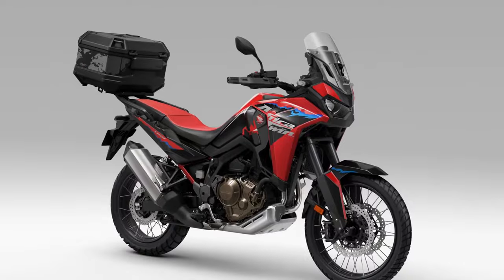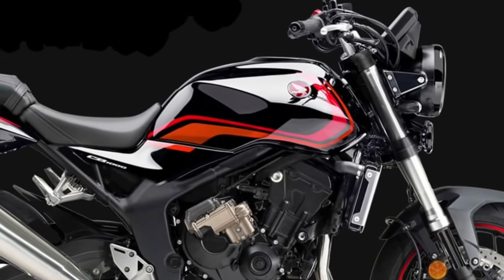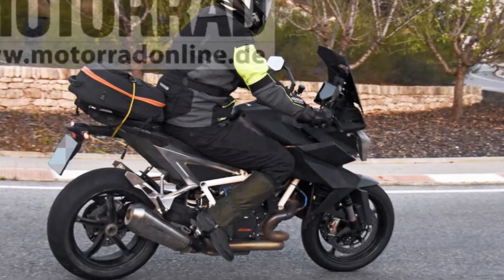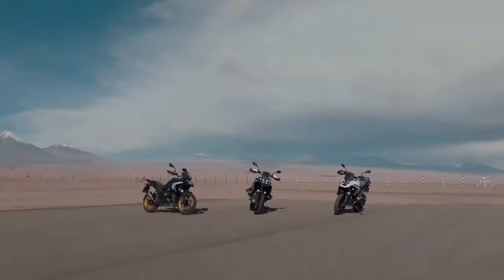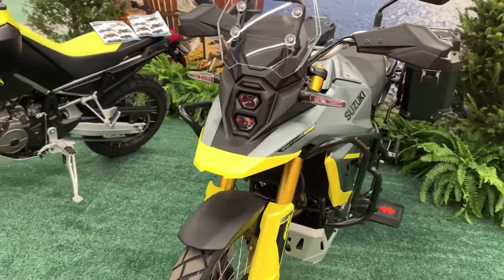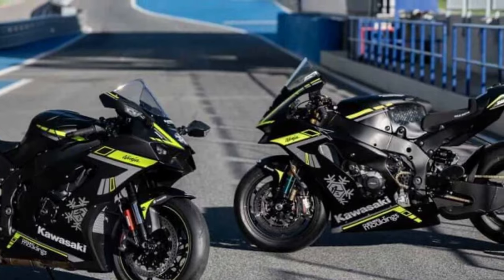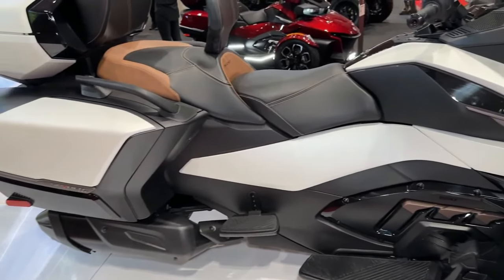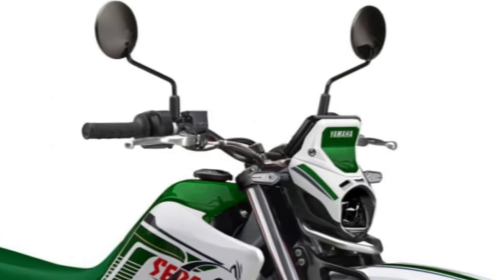TOP 20 AMAZING 2024-2025 MOTORCYCLES FUN TO RIDE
TOP 20 AMAZING 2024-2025 MOTORCYCLES FUN TO RIDE@motoadv6305

2025 Africa Twin Adventure Sports
2025 Can Am Pulse
2026 Honda Cb1000
2025 MV Agusta Superveloce 800
2025 Kawasaki Vulcan
2025 NEW KTM 1390 SUPER DUKE GT
2025 Yamaha tenere 250 Rally Edition
2025 BMW R 1300 GS Adventure
2025 Triumph Tiger 850 Sport
2025 Suzuki Boulevard C50
2024 Suzuki V-Strom 800 DE
2025 Kymco CV R5
2025 Ducati Multistrada V4
2025 Kawasaki ZX-10r
2025 Kawasaki ZX-4RR
2025 Suzuki GSX-R1000R
2024 Can Am Spyder RT Sea To Sky
2025 Suzuki SV650
2024 Harley Davidson Sportster with Custom Handle Bars
2025 Yamaha Xt200 Serow